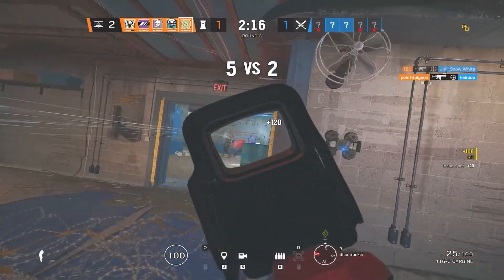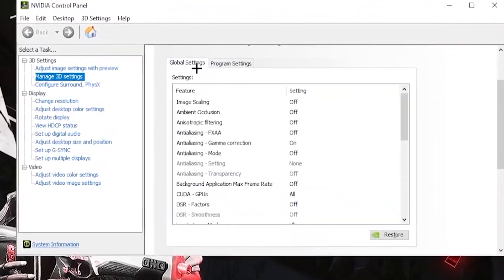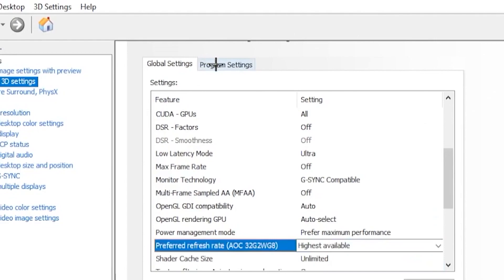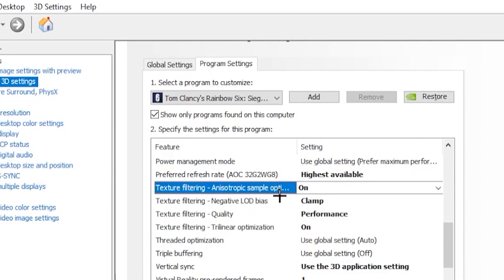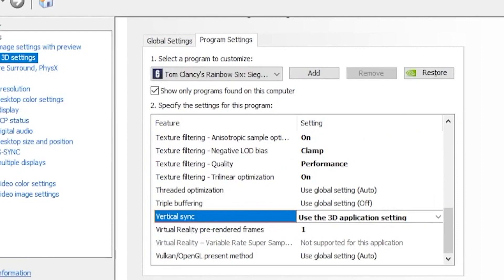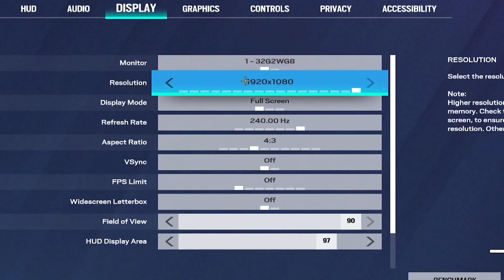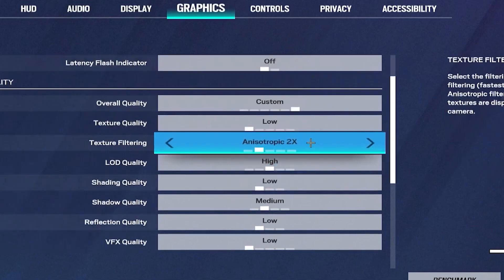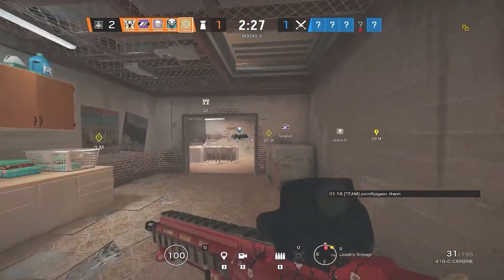🔧RAINBOW SIX SIEGE: HOW TO FIX FPS DROPS & BOOST FPS ON LOW END PC | LAG FIX✅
Title: 🔧RAINBOW SIX SIEGE: HOW TO FIX FPS DROPS & BOOST FPS ON LOW END PC | LAG FIX✅

✨Socials

🎥: MY EQUIPMENT:

🎮Gaming PC
💎Ryzen 3 3200g
💎RTX 2060

💎Razer Mouse